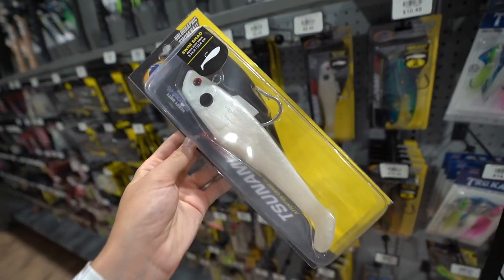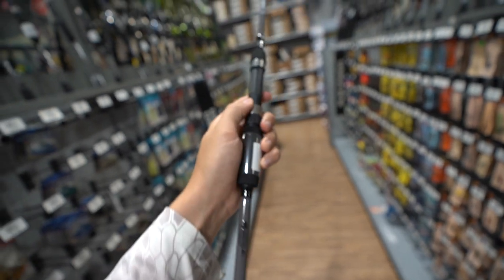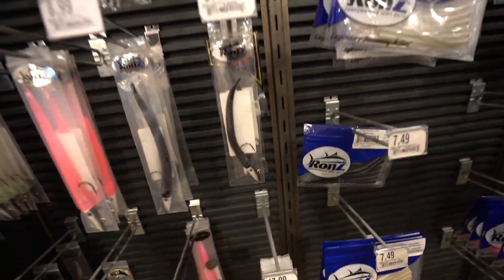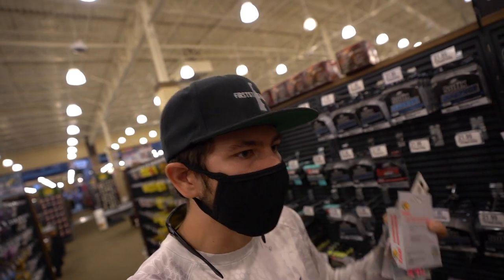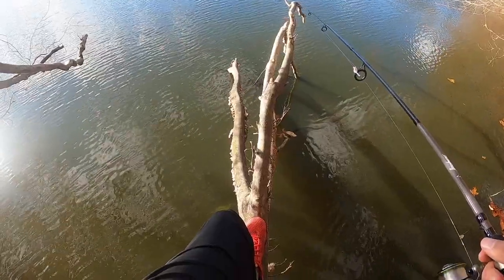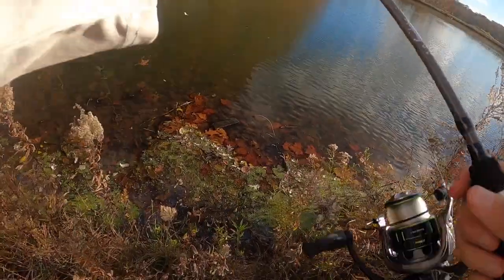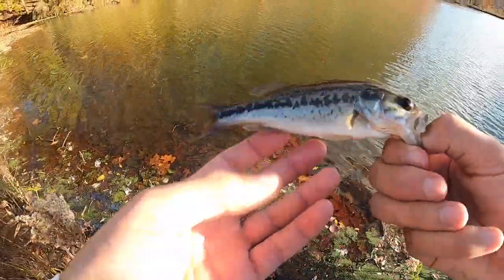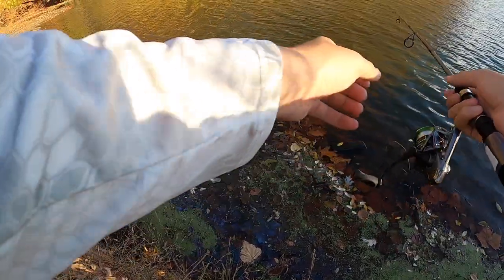$100 Multi Store FISHING CHALLENGE!! Rod, Reel, Lures (Budget Fishing)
In this Fishing Challenge, I take you guys with me to 3 different stores to buy fishing gear with a budget of $100!! We need to get a rod, a reel, and fishing lures all within that budget. We can ONLY purchase one of these things at each store, meaning we have to build a setup using gear from all three stores. A rod from one store, a reel from another store etc. Dicks Sporting Goods, Cabelas, and Walmart. We then take our newly bought gear out to do some pond fishing to see if we can catch anything! I did not expect for this to happen!!

Let me know if you guys like these budget fishing challenge and tackle shopping videos!!

Film/Edit Equipment:
-GoPro

Delaware.

tight lines